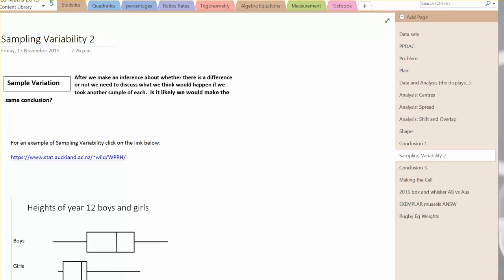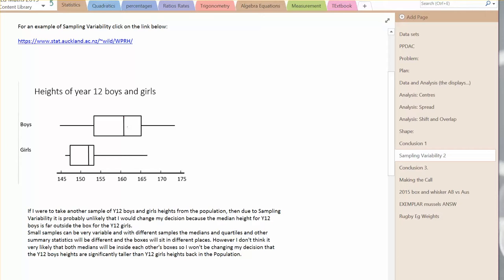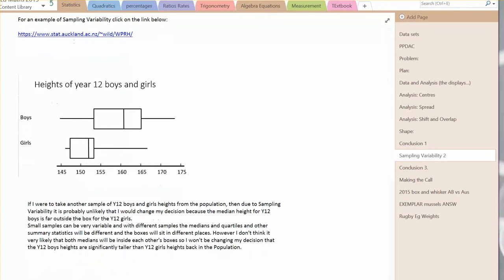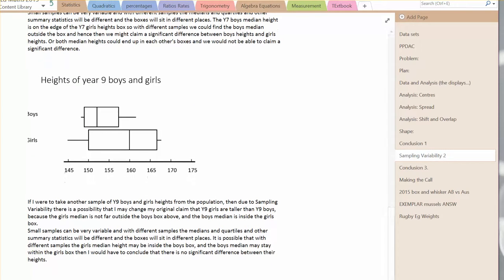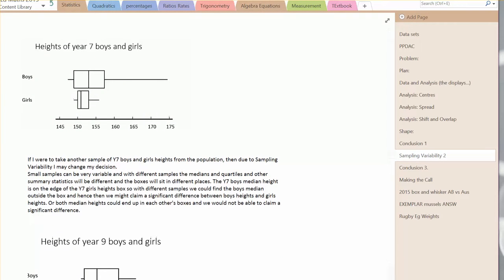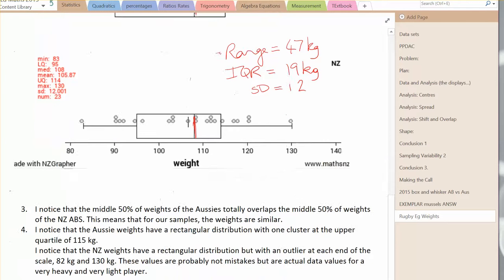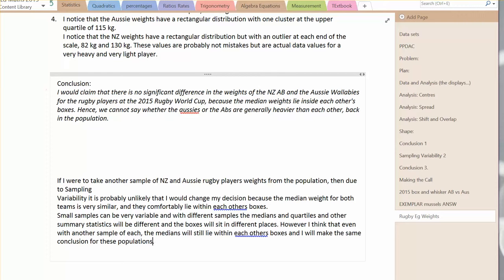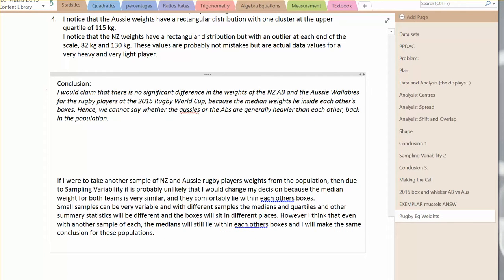Sampling Variability Page